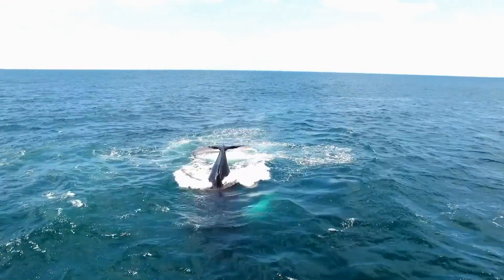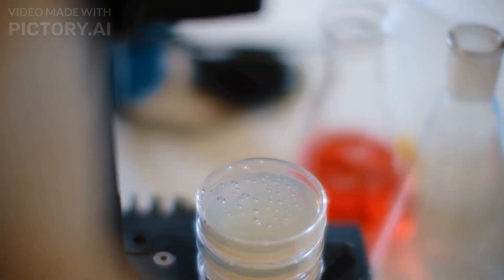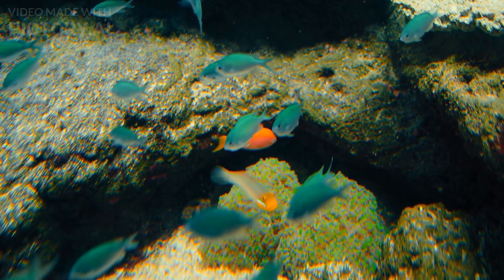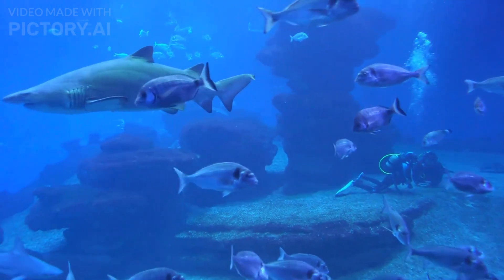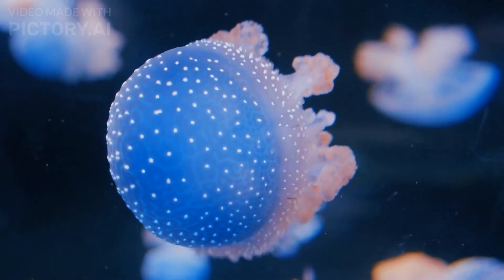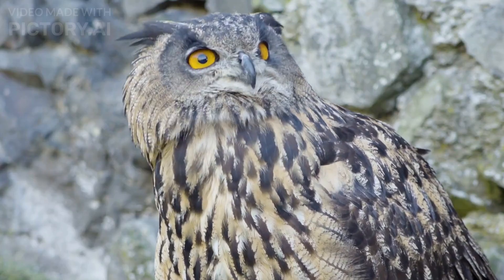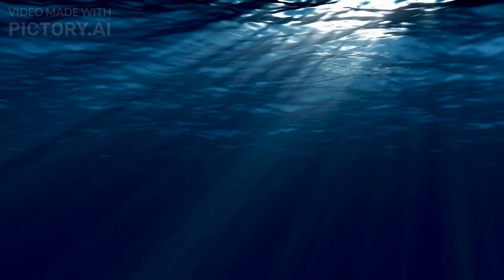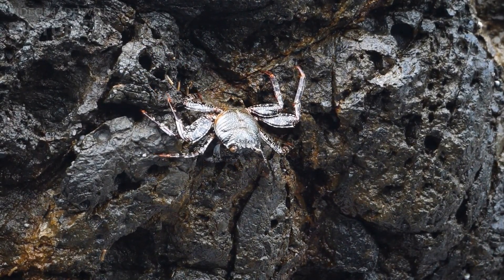Top 10 Most Beautiful Sea Creatures In The World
top 10 most beautiful sea fishes in the world 🐟
Get ready to be amazed by these 10 amazing sea creatures that you may have never seen before! From the Leafy Sea Dragon with its intricate leaf-like protrusions to the Blue Dragon Sea Slug with its mesmerizing blue hue, these creatures are sure to leave you in awe.

Discover the beauty of the Mandarin Fish with its psychedelic stripes, and the mesmerizing Flamboyant Cuttlefish with its ability to change colors rapidly. You'll also be introduced to the bizarre Barreleye Fish with its transparent head and upward-pointing eyes, and the Sea Pen, a soft coral that resembles a feather pen.

With stunning underwater footage and fascinating facts, this video will take you on a journey into the depths of the ocean, revealing the incredible diversity of life that exists below the surface. Get ready to be mesmerized by these 10 amazing sea creatures that are sure to leave you in wonder!

some queries

deep sea animals,
craziest sea creatures
cute e
Red Lionfish
Barreleye Fish
flamboyant Cuttlefish
Blue Dragon Sea Slug
coolest sea creatures in the world